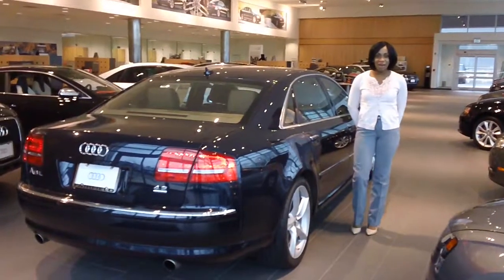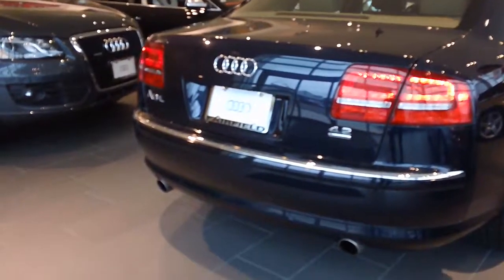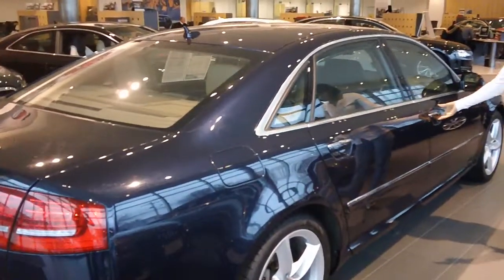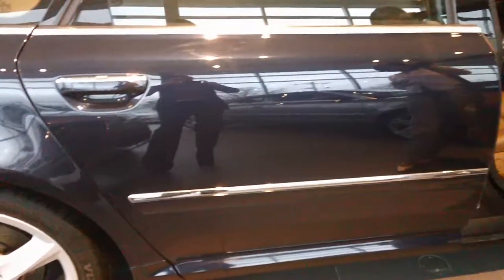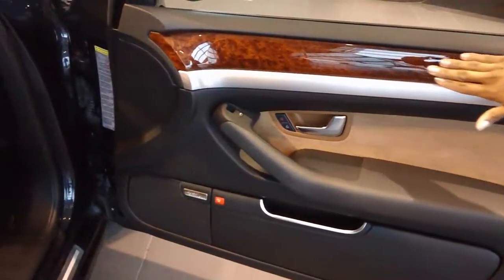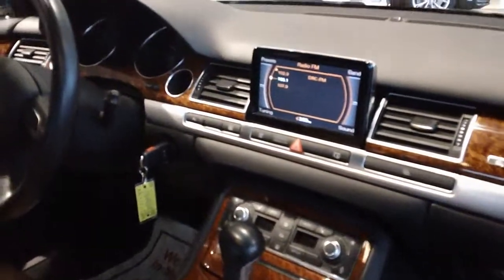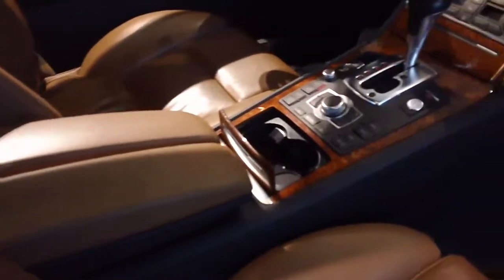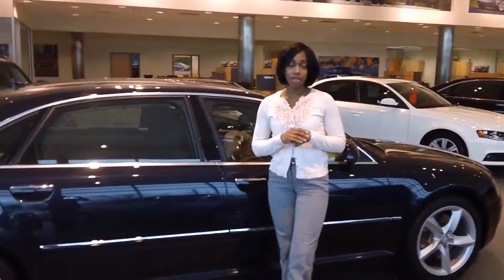2009 AUDI A8L - KG